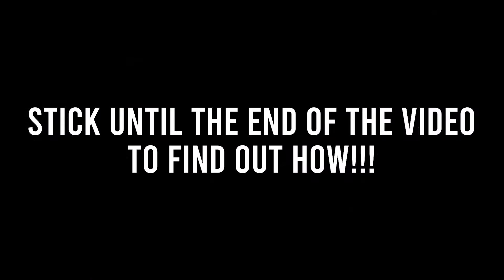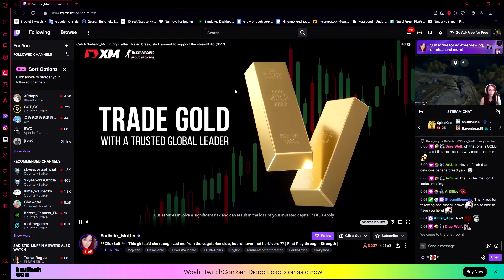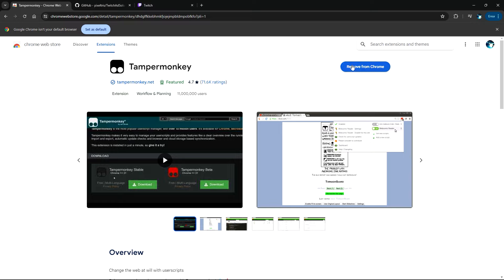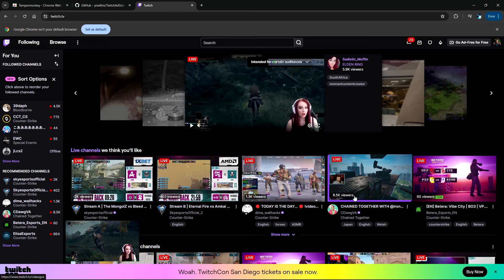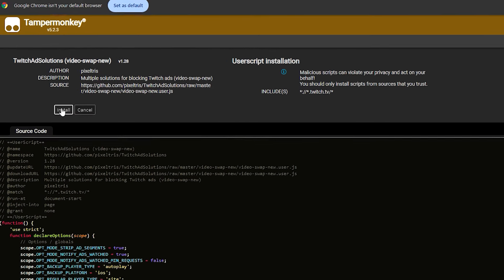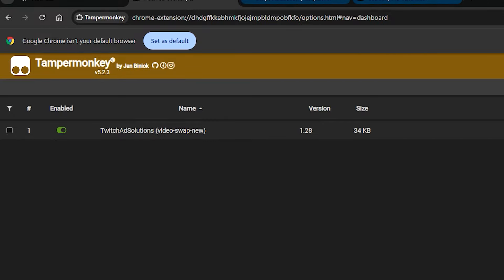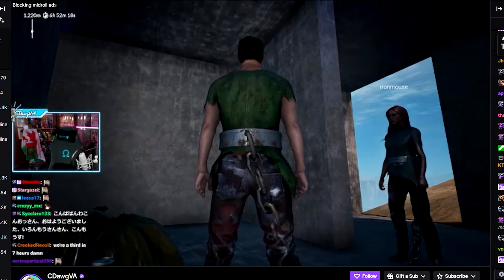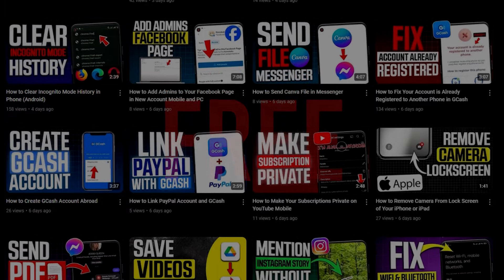How to Block Ads on Twitch PC (2025)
Looking for a guide on how to block ads on Twitch PC? In this video, we'll guide you on how to block Twitch ads on PC.